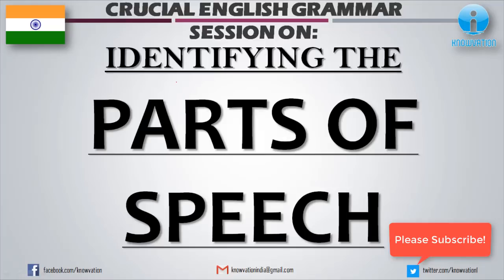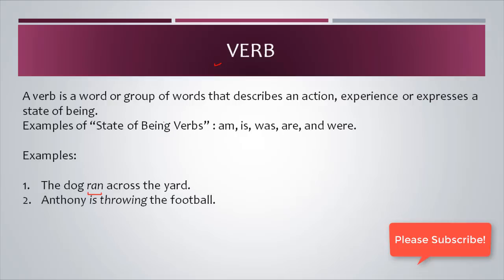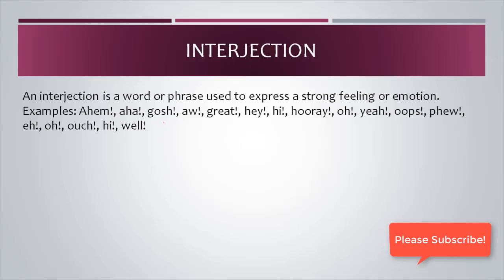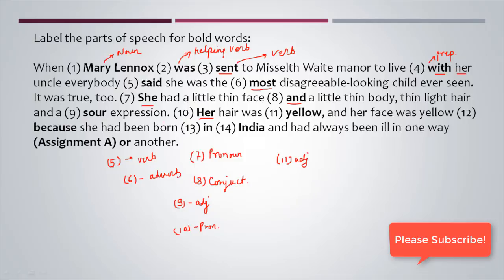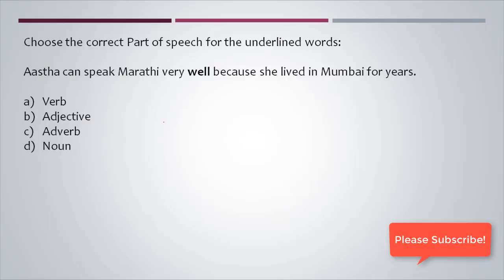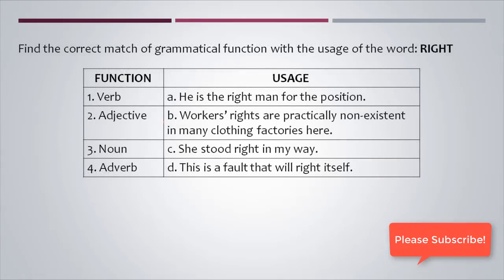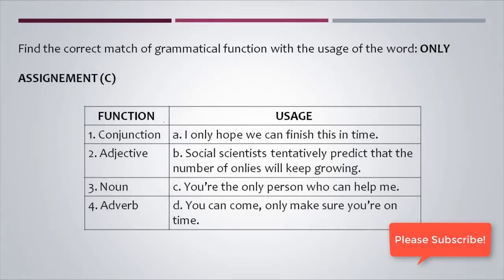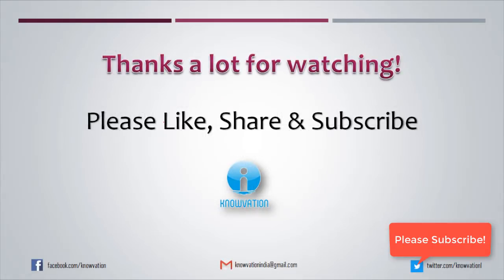Identifying Parts of Speech | Practice Questions | Crucial Grammar | SNAP, IIFT, XAT, TISSNET, CMAT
In this video we have discussed the various parts of speech like, Noun, pronoun, verb, adverb, adjective, conjunction, preposition, and interjection. Then we have done various questions and MCQs related to identifying the correct part of speech.

This is a crucial grammar session for SNAP, IIFT, XAT, TISSNET, CMAT, Banks, SSC and other competitive exams.

Hope it is help!